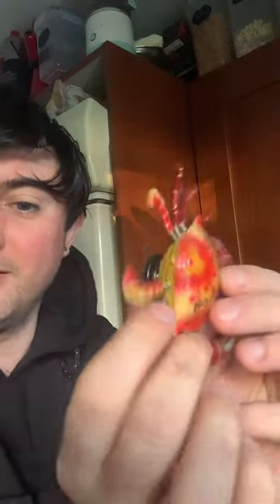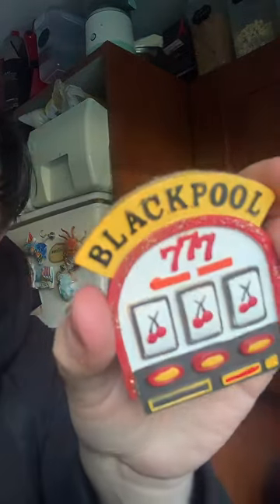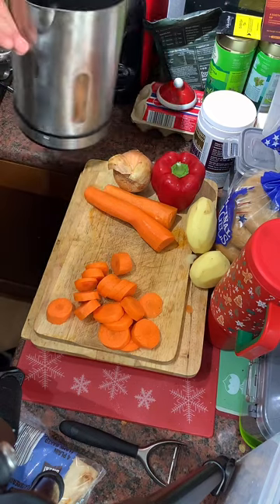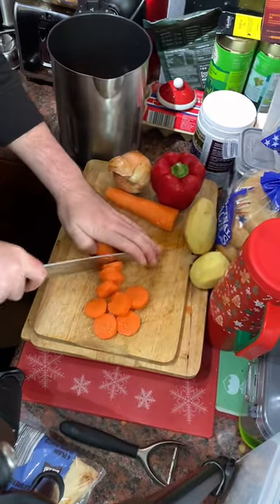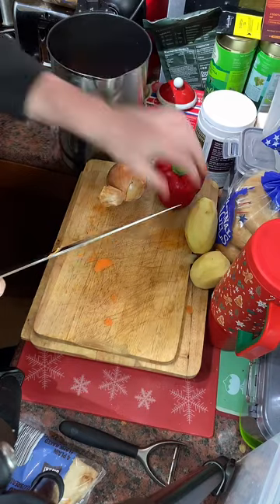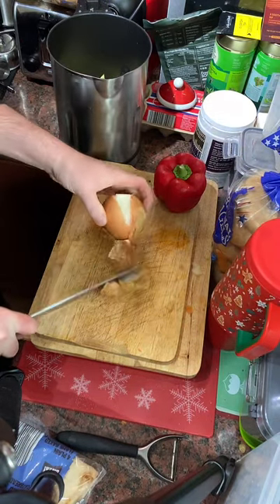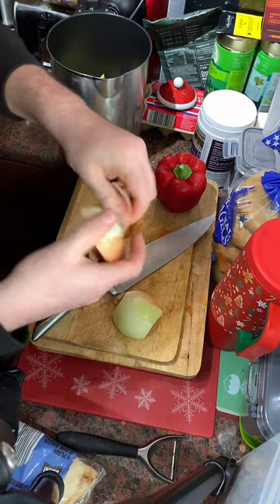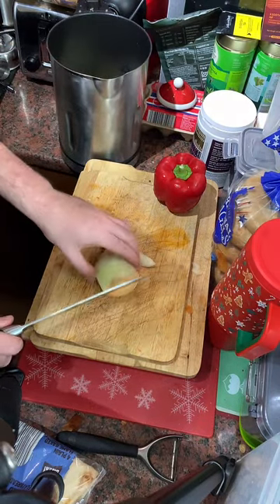Cooking Saturday - Favorite Recipes -Vegetable Soup and Chili Con Carne 02.12.23